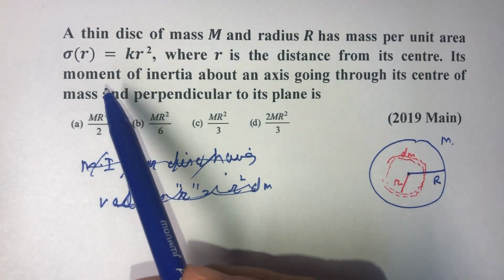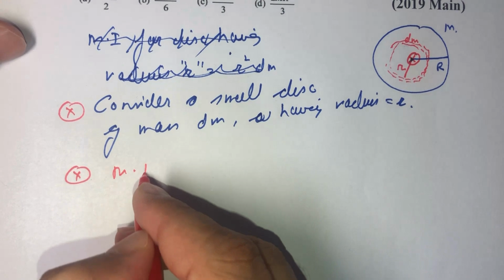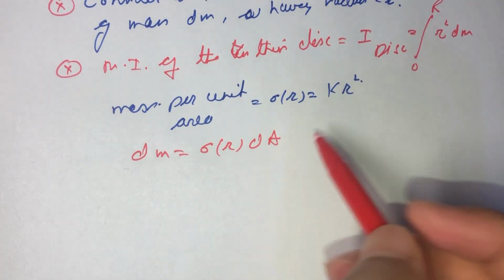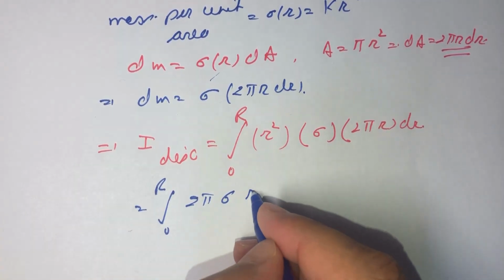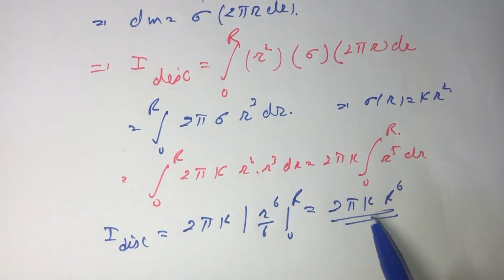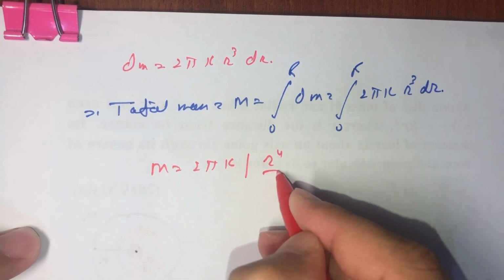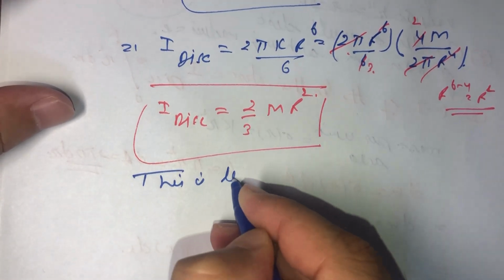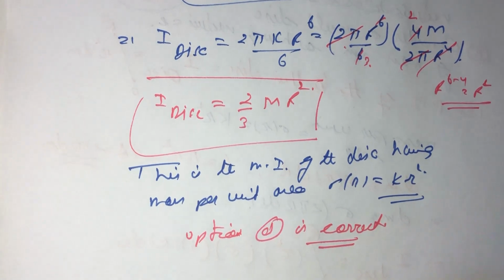IIT JEE Mains and Advanced PYQ: Rotation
A thin disc of mass 𝑴 and radius 𝑹 has mass per unit area 𝝈(𝒓) = 𝒌𝒓2, where 𝒓 is the distance from its centre. Its moment of inertia about an axis going through its centre of mass and perpendicular to its plane is?

(2019 Main)